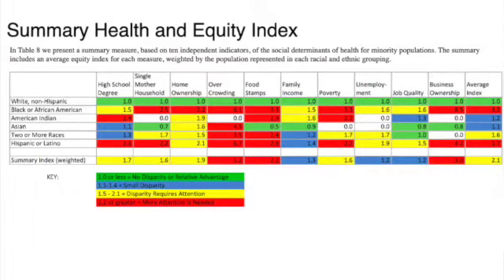Framing Data Effectively Part II: Before and After Example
Clients needed help communicating a racial equity index